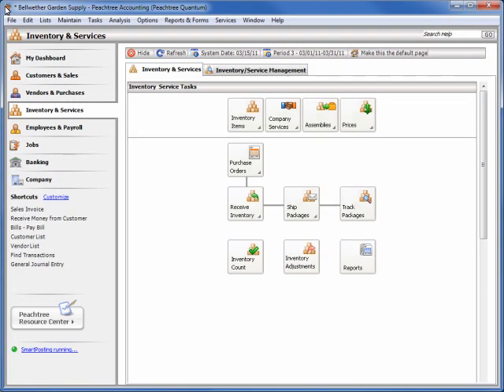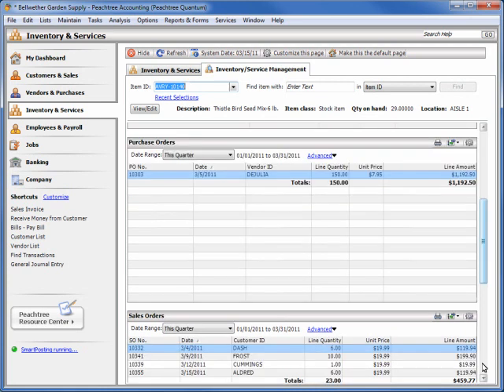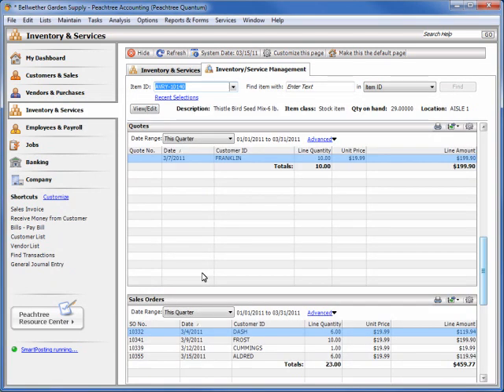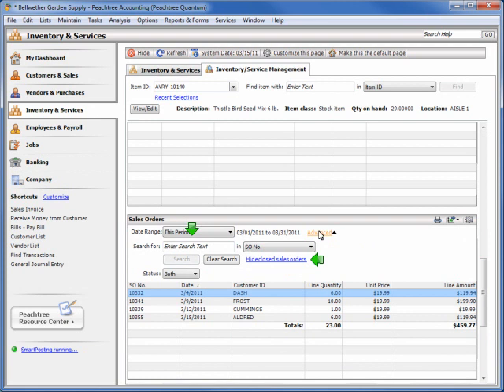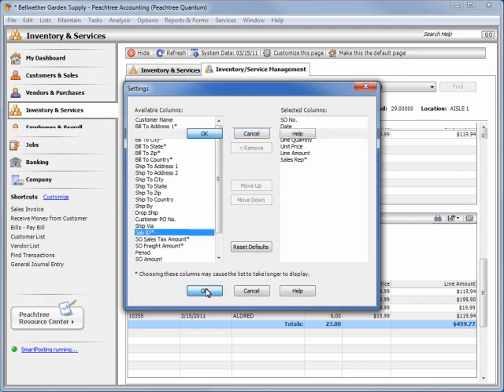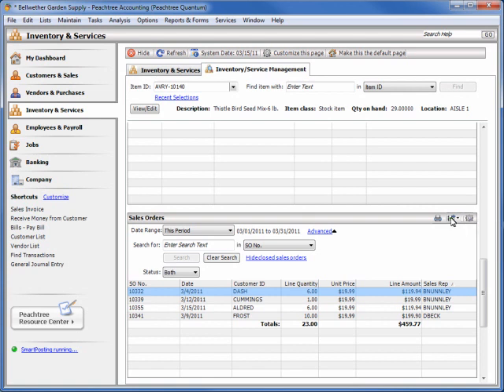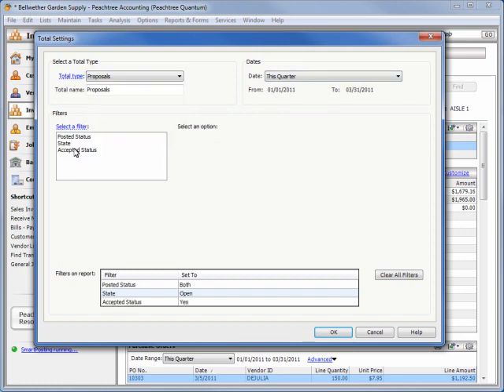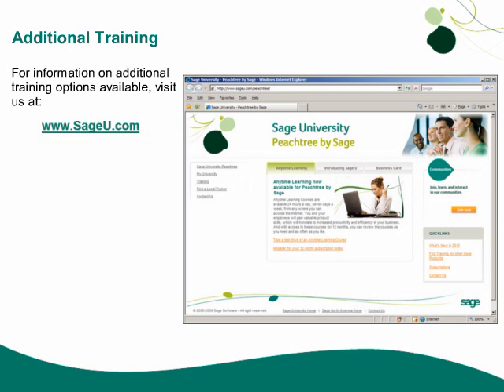Inventory & Service Management Center Tutorial: Sage Peachtree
Learn to use the new Inventory & Service Management Center in Sage Peachtree 2011.